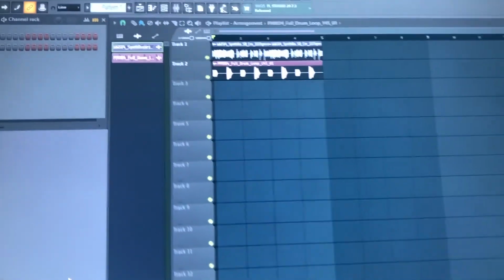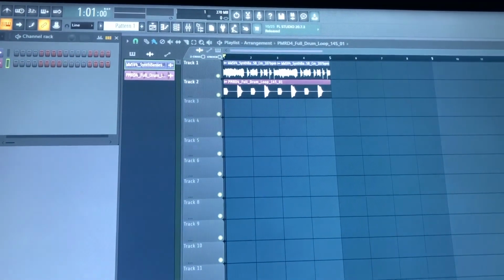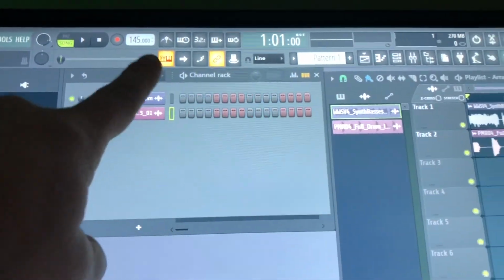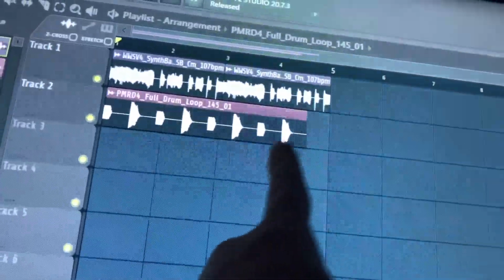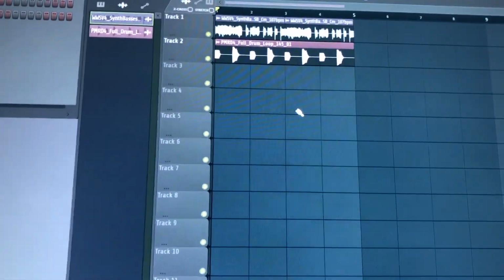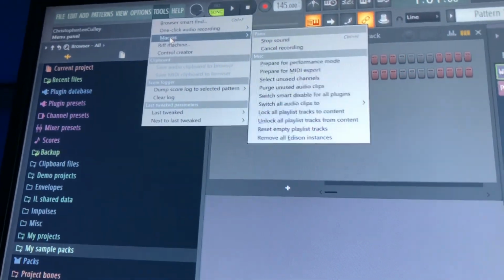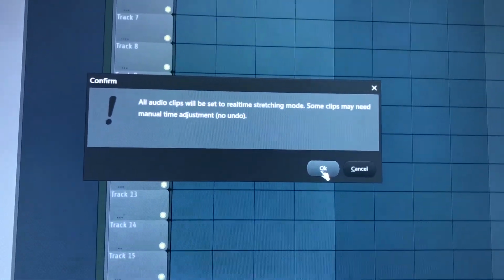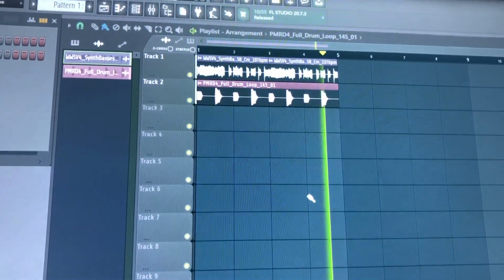FL Studio 20 - How to fix sample resizing in playlist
If you are having issues with your samples resizing in the playlist while changing the tempo of the session, here is how to fix it!